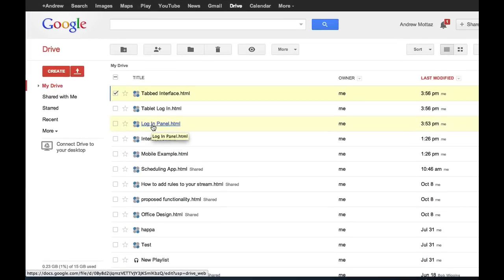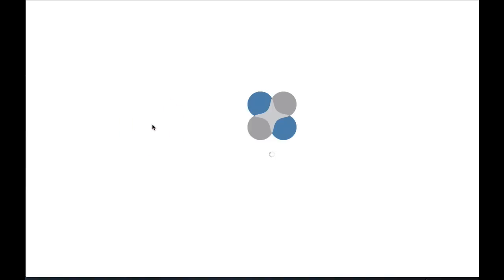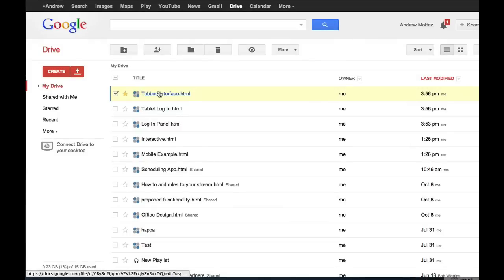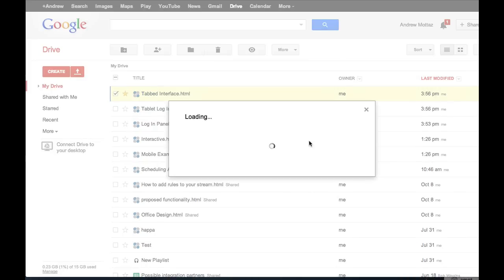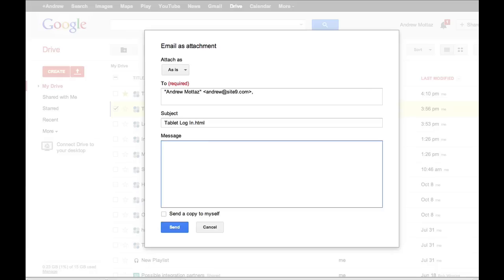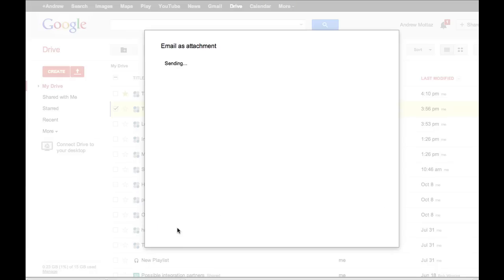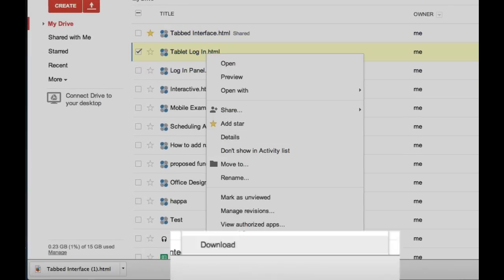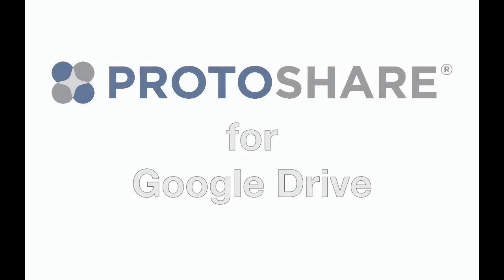Website Wireframing Tool for Google Drive - ProtoShare for Google Drive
Build and share website wireframes, website mockups, clickable comps, mobile wireframes, mobile mockups and more using Google Drive.  Introduction to the ProtoShare plugin for Google Drive.